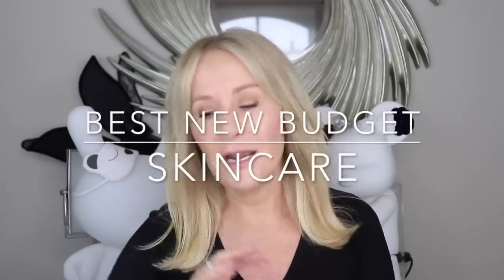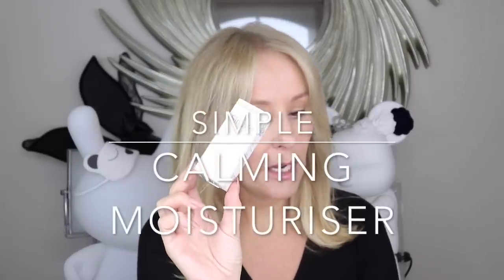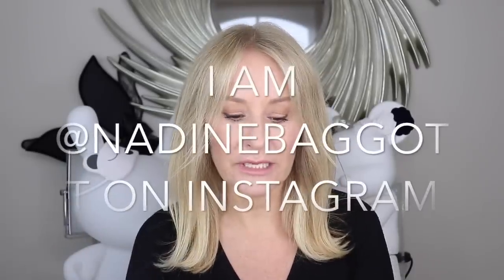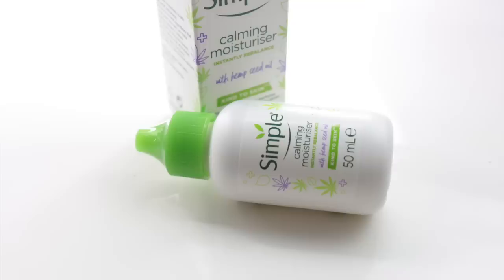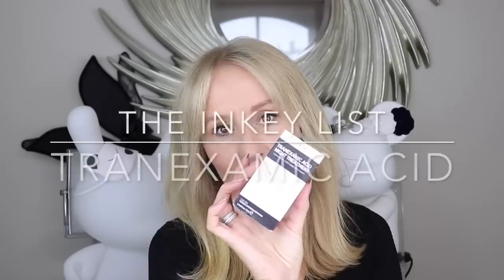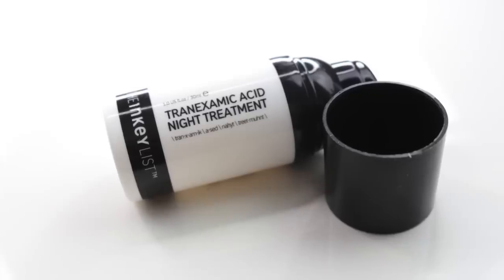BEST BUDGET SKINCARE - AUTUMN EDIT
THIS IS MY CHOICE OF WHAT'S NEW AND EXCITING IN BUDGET ONLINE AND INSTORE SKINCARE FOR THIS AUTUMN. It includes a new look at established brands trying to do something different and interesting, some new launches and formulations from existing favourite disruptive skincare companies and some new ingredients to look out for that, I predict, will be big in 2020.

THE INKEY LIST TRANEXAMIC ACID - COMING SOON
THE INKEY LIT C50 BLEMISH NIGHTTIME TREATMENT